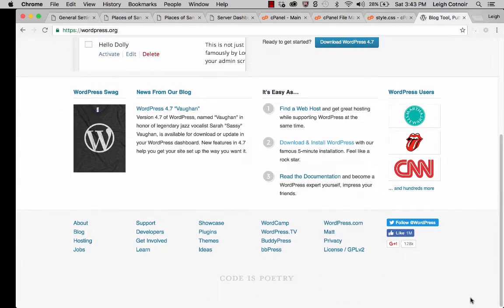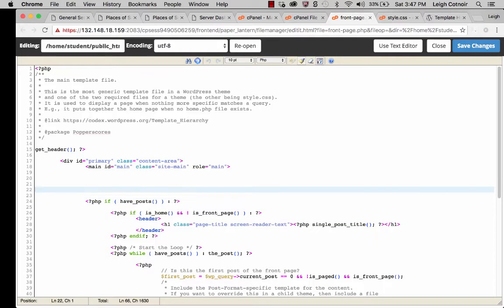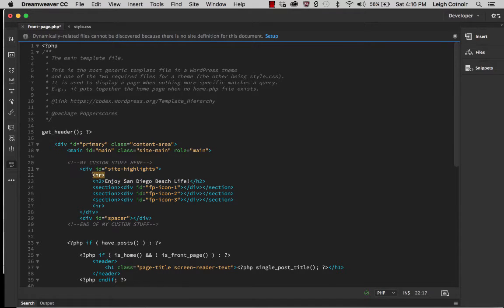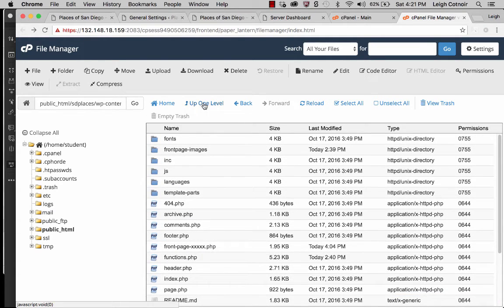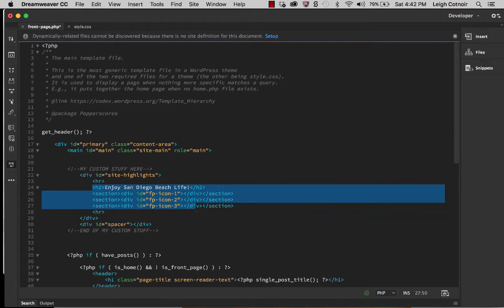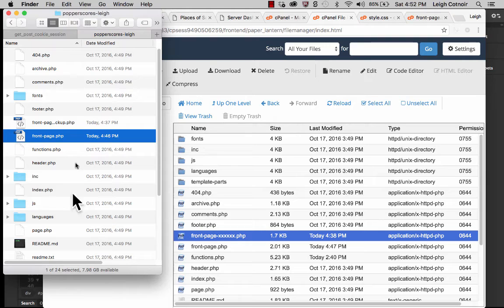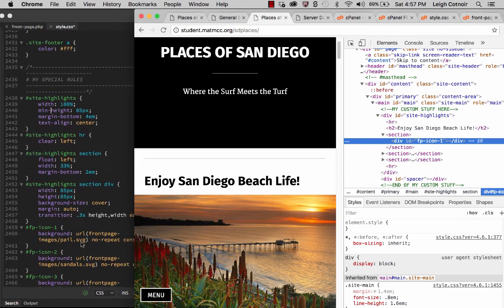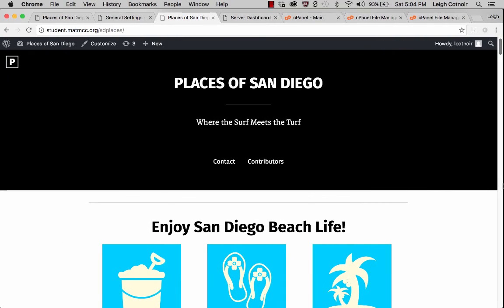Adding a WordPress 'front-page.php' Template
This will help you understand how to make a page template that will load by default as your landing page. You can customize it separately from other templates to include front-page-ONLY content that won't appear anywhere else.